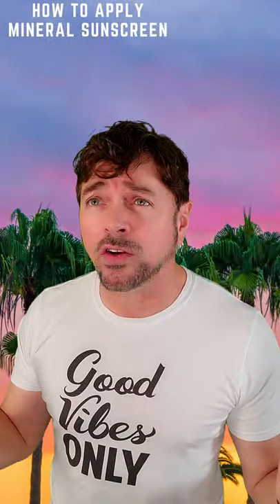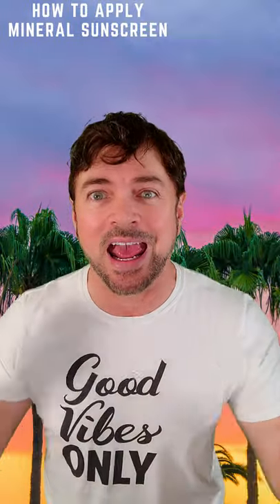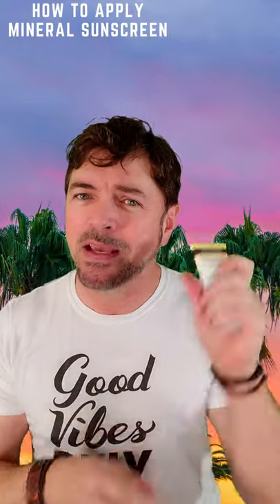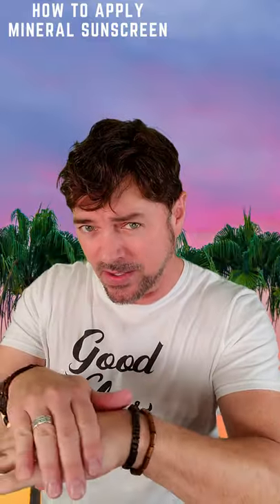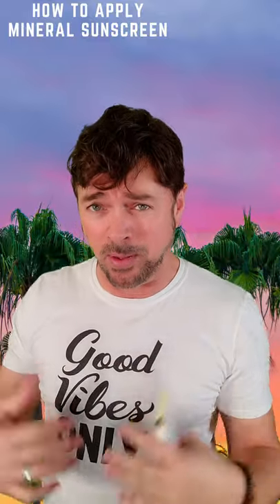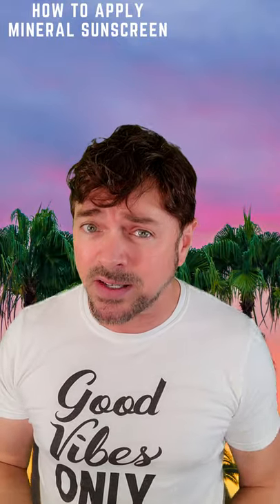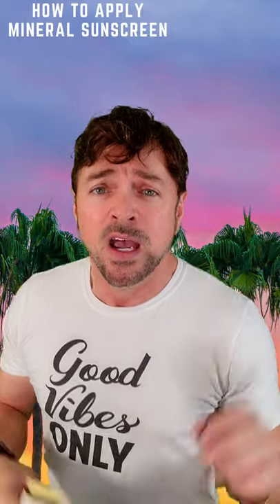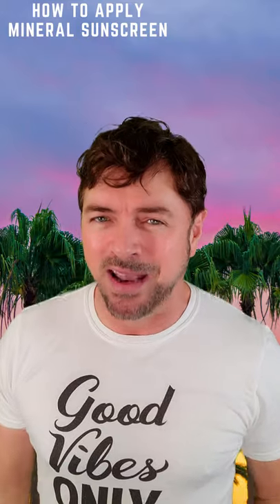How To Use Mineral Sunscreen! | 3 EASY STEPS! | Chris Gibson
Mineral Sunscreens works so well if you know how much to use and how to apply them! The new versions work amazingly well and are good for you and our oceans. This youtube is designed to give you 3 easy steps to get them on and get going with not white cast!

Recommended Products:

UNDER MAKEUP

OVER MAKEUP

✔️SKIN SO FABULOUS BLOG! Get your FREE skin type ID here: You can get the entire course plus your own personal Skin Type ID